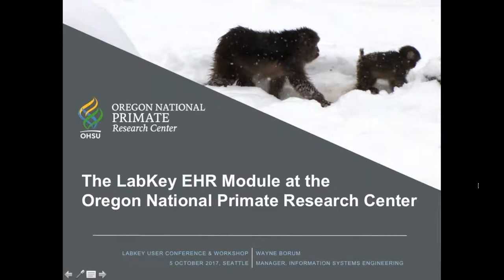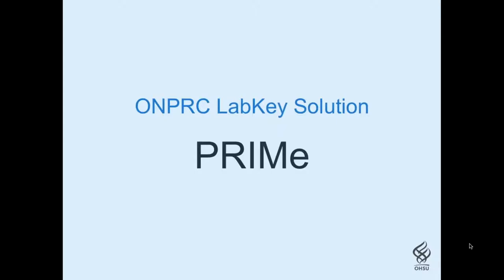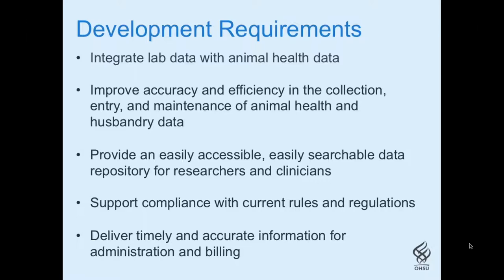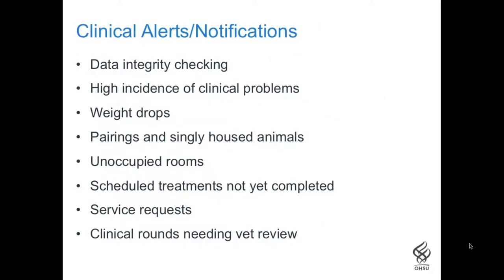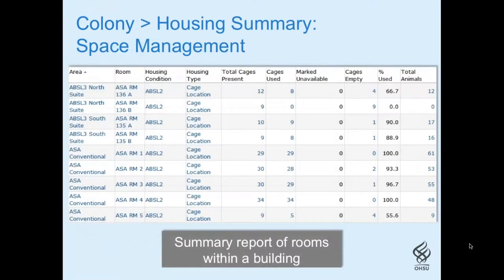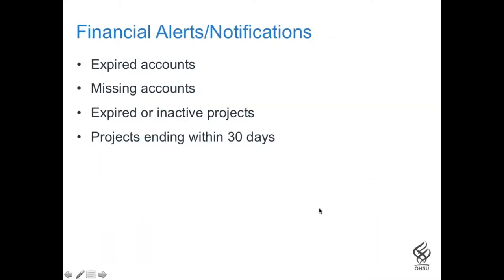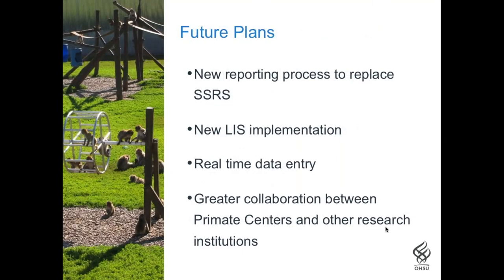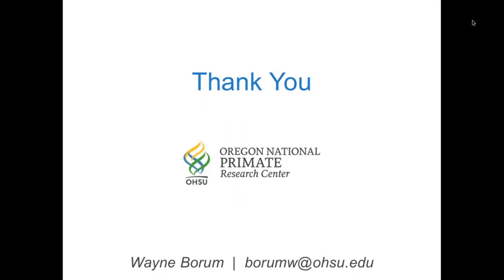Employing the LabKey EHR Module for Managing Non-Human Primate (NHP) Medical Records at the ONPRC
Presented By: Wayne A. Borum, Information Systems Manager, Oregon National Primate Research Center

The maintenance of a large colony of non-human primate research and breeding animals requires a sophisticated computer application to manage a wide range of interrelated health care data and animal husbandry information, as well as administrative and billing records. The LabKey Electronic Healthcare Records (EHR) module provides the foundation for creating a comprehensive records system for managing our animal data on an individual and colony-wide basis. This presentation will provide a brief overview of how we have implemented the LabKey EHR module at the Oregon National Primate Research Center.